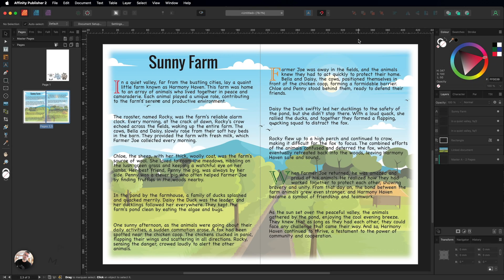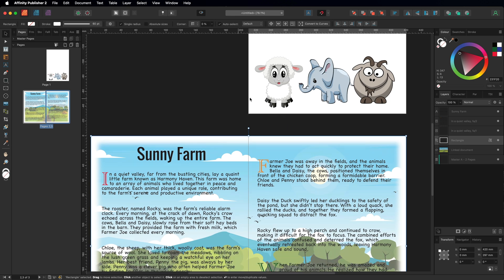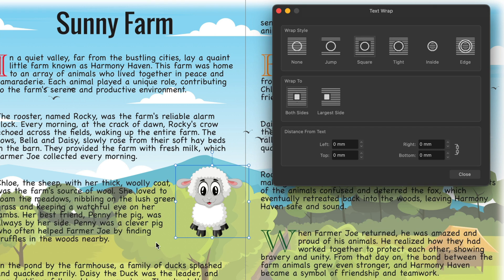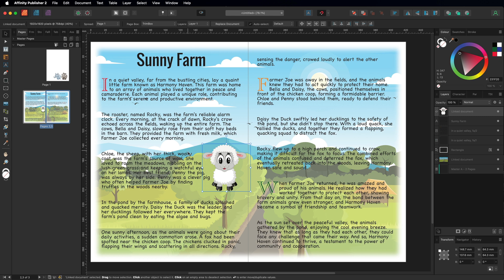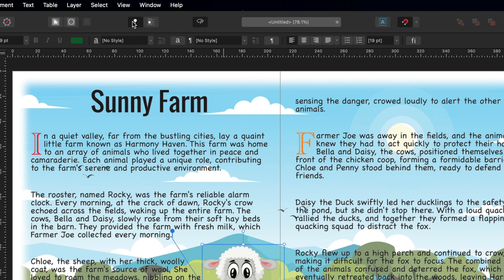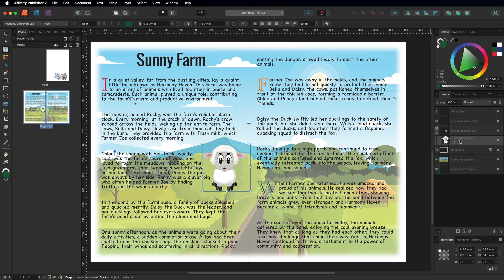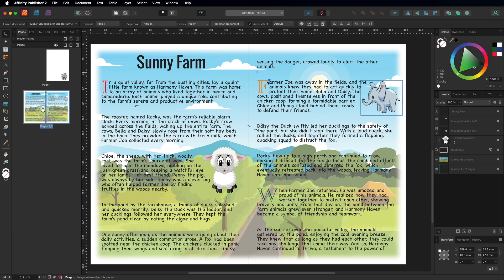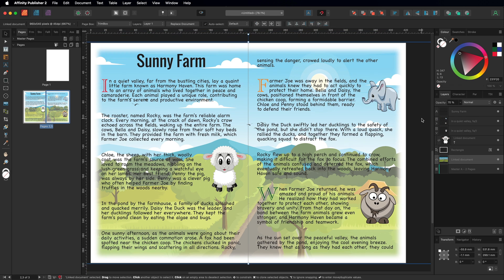Pin Images To Text In Affinity Publisher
In this Affinity Publisher tutorial, I'll demonstrate how to pin images to text. This feature is invaluable for individuals working on projects like books, menus, and magazines, as your images will adjust along with your text as paragraphs lengthen or shorten.
I am eager to enhance the professionalism of my videos. I've already invested in a high-quality microphone, and my next objective is to acquire a superior camera and lighting equipment. If you appreciated this video and would like to show your support, you can buy me a coffee using this link ☕️ Every donation will contribute to improving my setup, allowing me to create even better content.